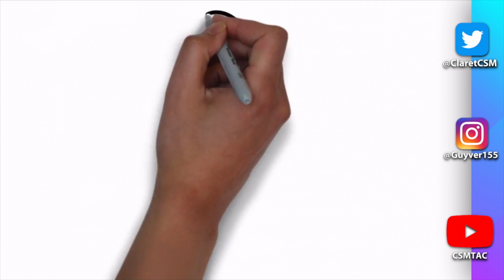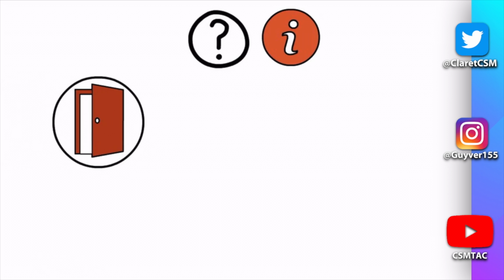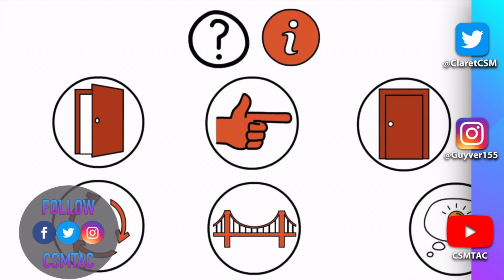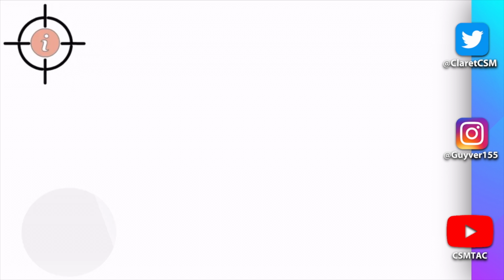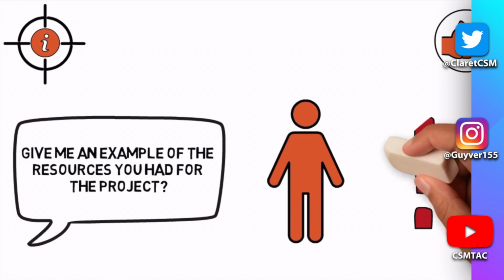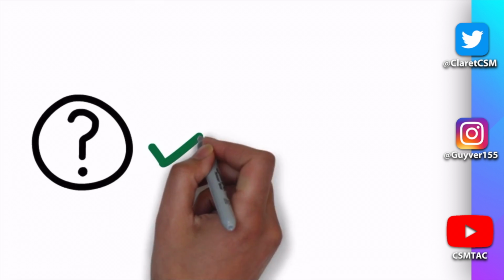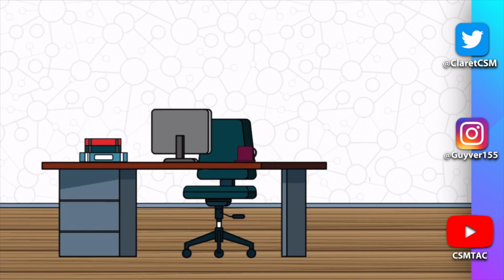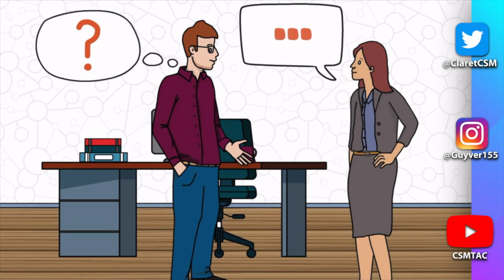Asking Questions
Who, what, when, where and why? Asking questions is a fundamental part of working life. But how do you know you’re asking the right question?
The types of questions you use are determined by the situation. For example if you’re problem solving, an open approach is recommended, but if you’re confirming information it’s best to use closed questions.

So, there are six types of questions you can use to gain information. These are: Open, Probing, Closed, Repetition, Bridging, and Hypothetical.
Firstly, Open Questions allow you to fully explore a topic as they give no direction, for example “how do you handle stressful situations?” Although open questions encourage people to talk and are useful when starting a new topic, they can give people too much free rein and may need to be closed down and redirected.

If you want the person to focus on the information you need, use a Probing Question like “give me an example of the resources you had for the project?” Open body language and a tactful approach helps soften their interrogative nature.

However, if you’re after very specific information, for example when checking facts, use closed questions like “did the project succeed?” Remember that to ask a closed question, a thorough understanding of the topic is required.

Encourage the speaker to confirm or elaborate on a point by repeating key words or phrases, using your tone of voice to indicate it’s a question. Used in active listening to communicate listening, repetition questions can be irritating if overused and it’s important to repeat the right words.

Bridging questions introduce a new, but related, avenue of questioning while linking back to what’s been said before. Usually open or probing in nature, they help move the interaction along but should only be used if there’s a clear link.

And finally, used to encourage speculation or to think through a problem, hypothetical questions ask about possible experiences, behaviours or feelings.

Certain types of questions are only suitable in certain environments. For example leading questions, like “I think this product is more suitable for your needs, what do you think?”, shouldn’t be used in a sales environment as they influence the answer given.

Avoid asking multiple questions at once as their overwhelming and confusing nature means most people will only answer one part, leaving you with incomplete information.

Always be prepared to vary or abandon your plan during the exchange as you react to the unanticipated and adapt your questioning accordingly.
How you ask the question is just as important as what you’re asking.

 Encourage the other person to answer by using open and non-threatening body language to make them feel comfortable. Consider the tone, volume, pace and clarity of your voice when approaching the question.

Your previous relationship with the other person will impact both how you ask and how they’ll answer the question. If the question-asker is senior, the question-answerer may feel pressure to answer with what they think the other person wants to hear and find it hard to be assertive. They’ll also struggle to ask probing questions or bring up sensitive topics.

It’s a good idea to try and put the other person at ease by acknowledging their point of view and use open body language to encourage an honest discussion.

When answering questions, don’t be afraid to think for a moment before answering, be confident in your response and if you don’t know the answer...say so!

So asking the right question involves knowing which type of question to use in a situation, thinking about how you’ll ask the question and considering how your relationship could impact the other person’s response.